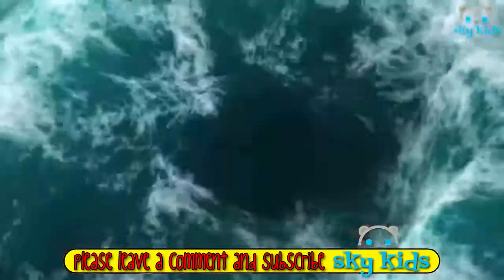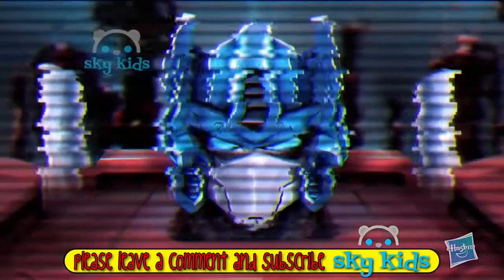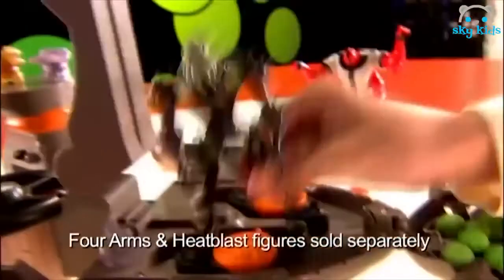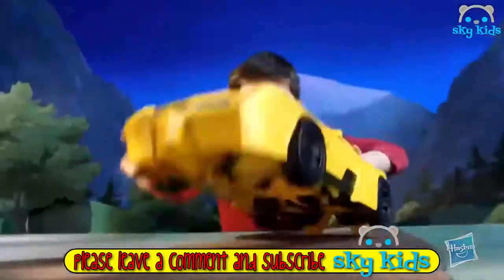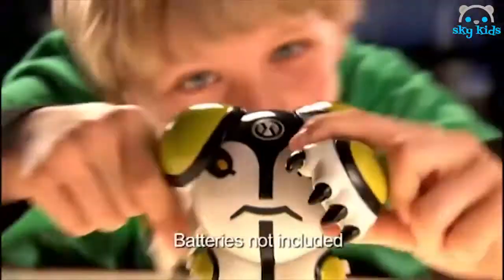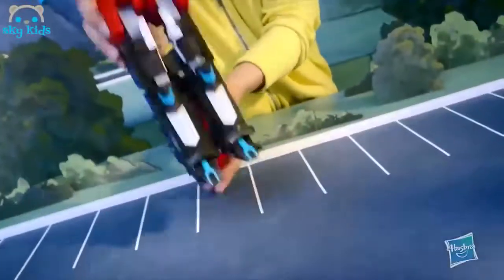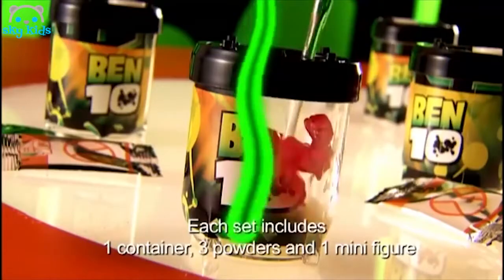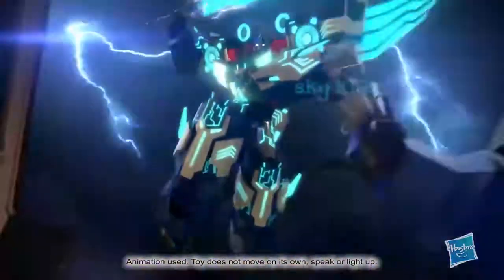Best Toys 🐲 Predasaurs Aquasaurs Aqua Attack 🐊 Best Toys Commercials